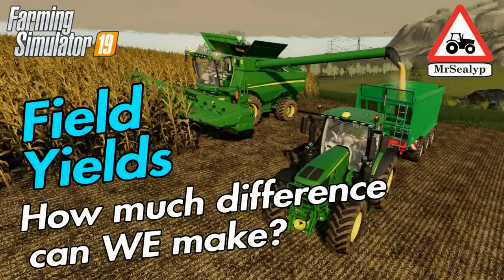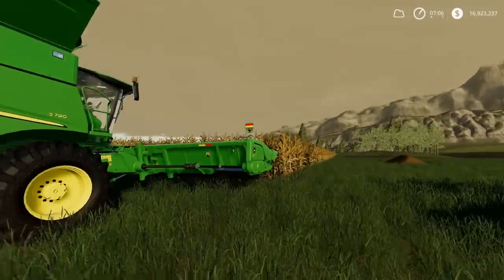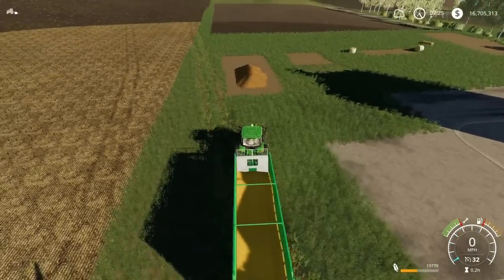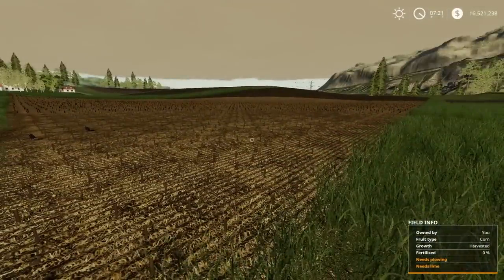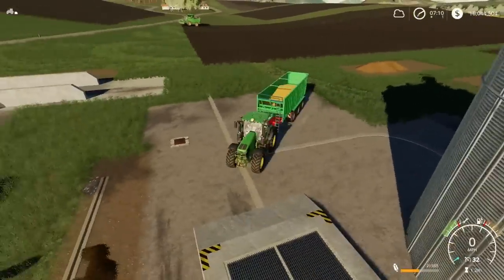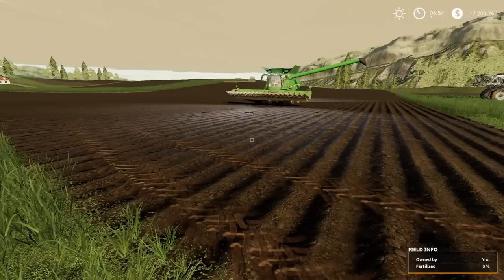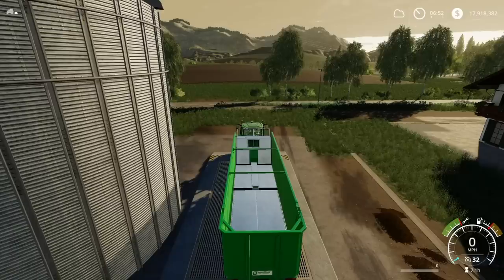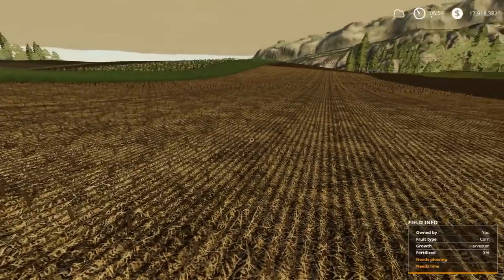A Guide to... Field Yields (How much difference can WE make?). Farming Simulator 19, PS4, Assistance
A Guide to… Field Yields (How much difference can WE make?). Farming Simulator 19, PS4. Assistance! How much difference do we actually make when we ‘Improve’ Yields? What does ploughing actually do? Does Lime have an impact? Will weeds devastate my crop? Find out with me… MrSealyp.